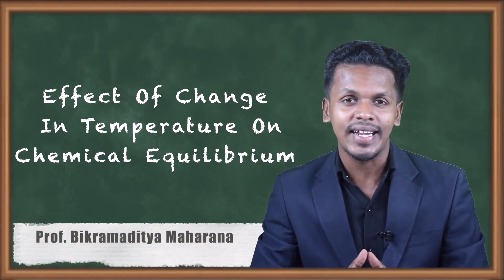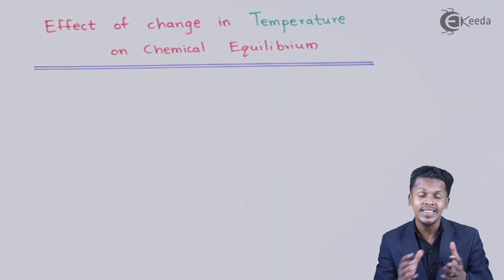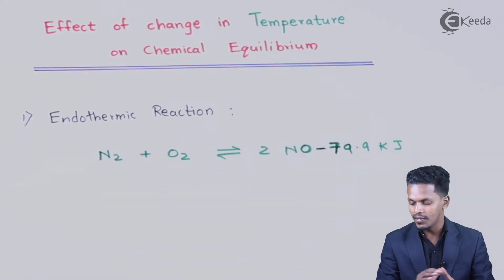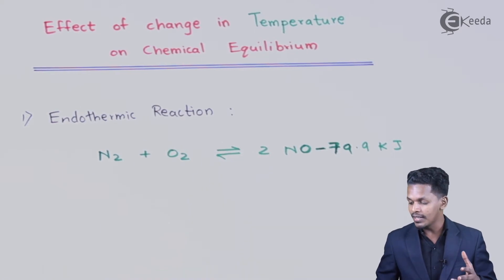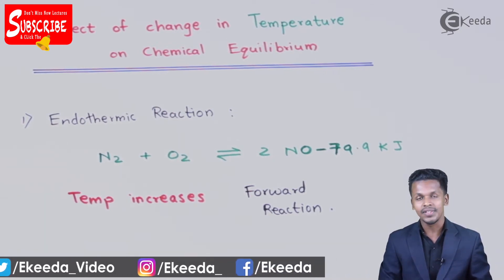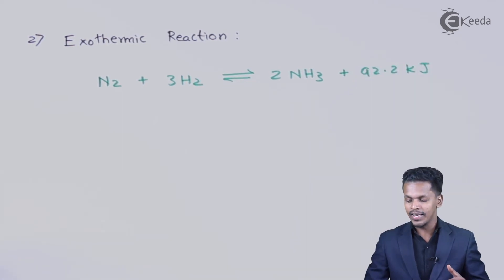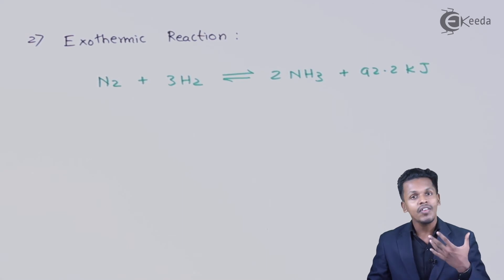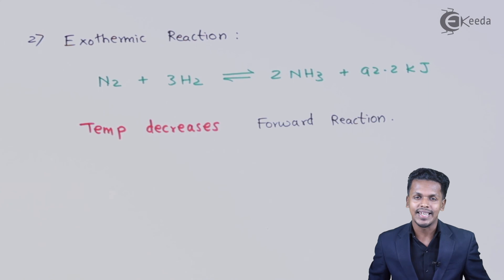Effect of Change in Temperature on Chemical Equilibrium - Chemical Equilibrium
Effect of Change in Temperature on Chemical Equilibrium Video Lecture from Chemical Equilibrium Chapter of Chemistry Class 11 for HSC, IIT JEE, CBSE & NEET.

Happy Learning : )